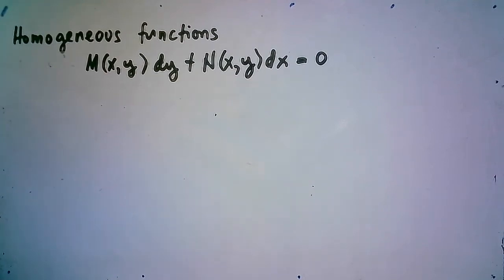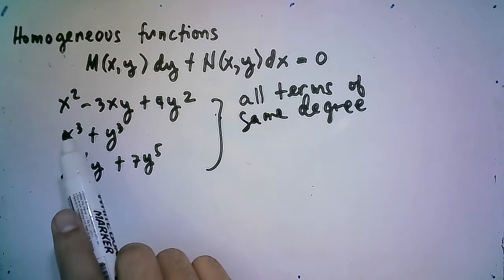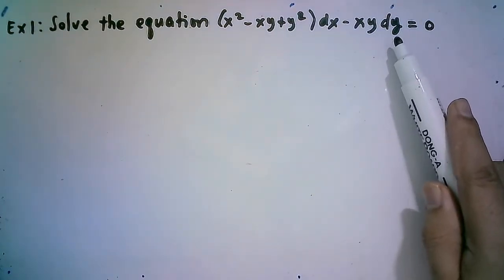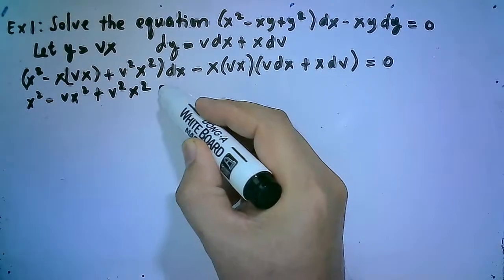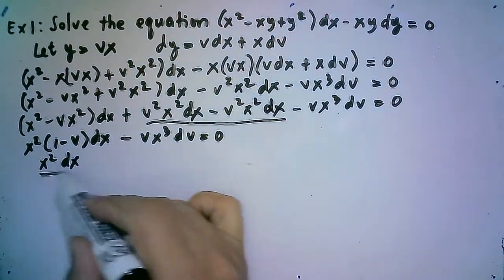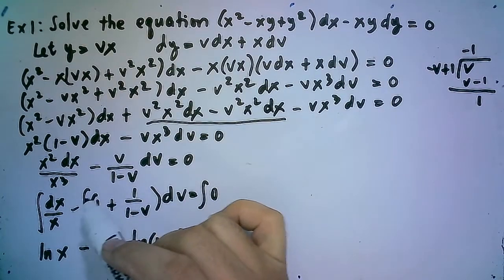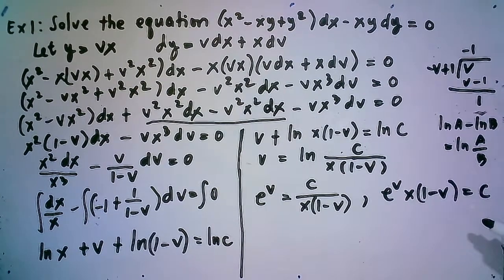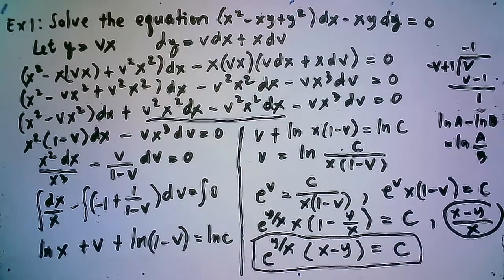Homogeneous Function Example 1